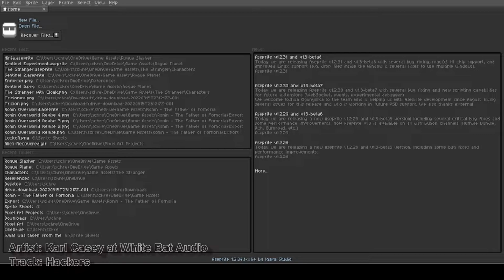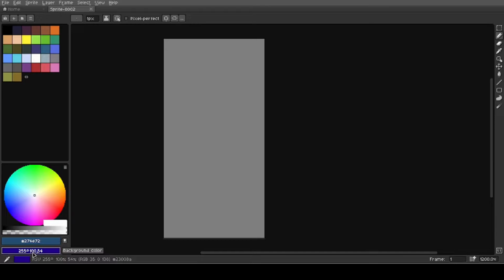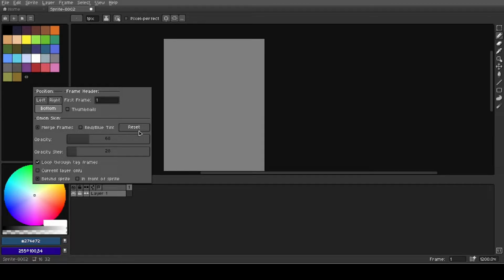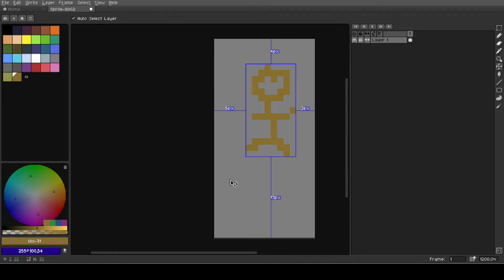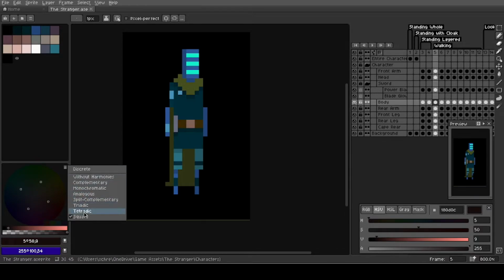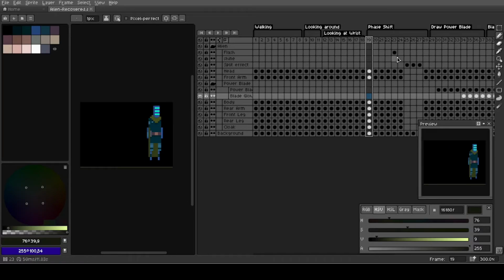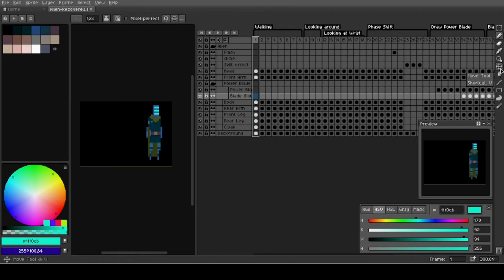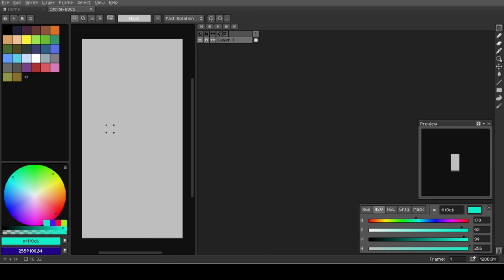How to use Aseprite - Aseprite Tutorial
This is a tutorial on how I use Aseprite and some of the useful features.